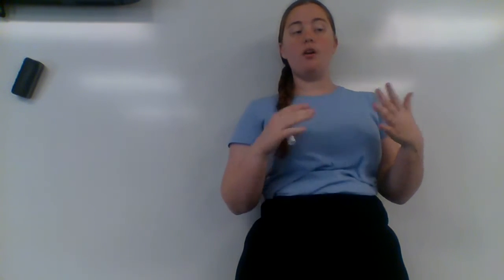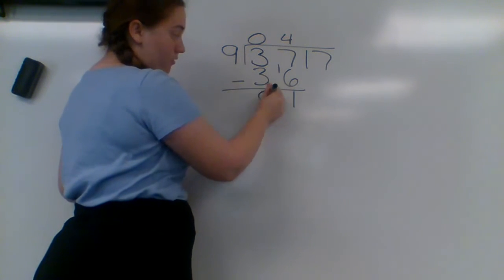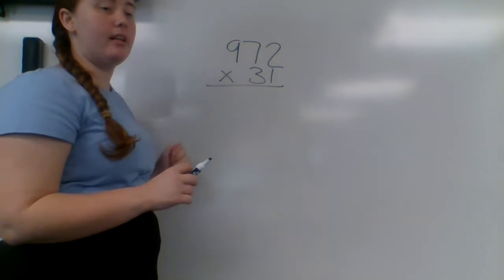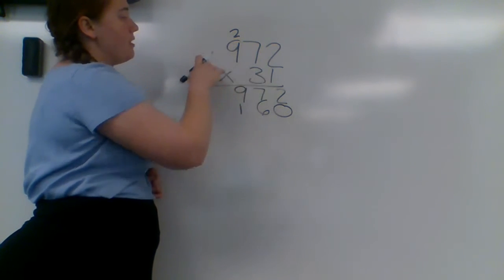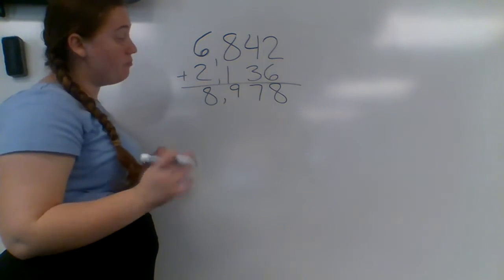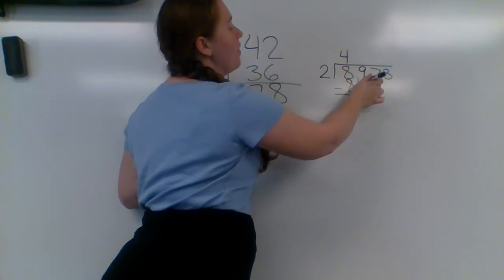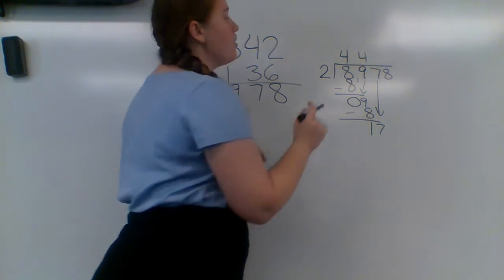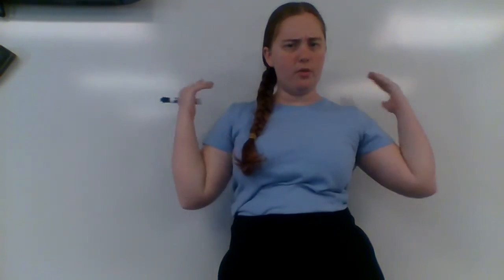Math (Tuesday - 05/05/2020)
Math page 310